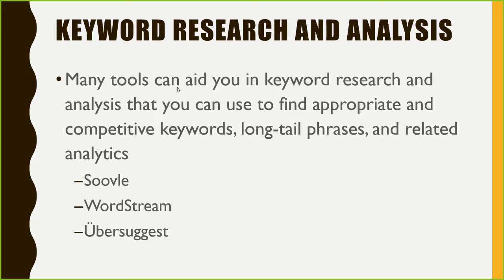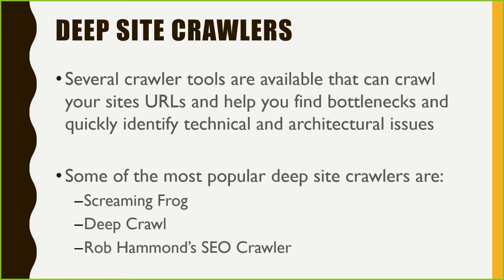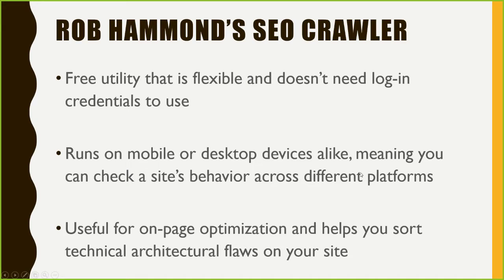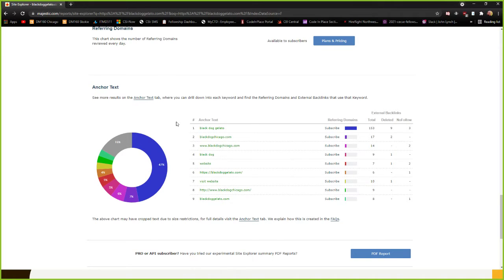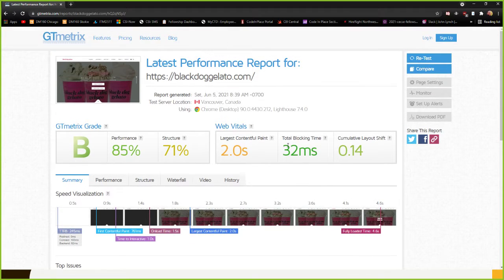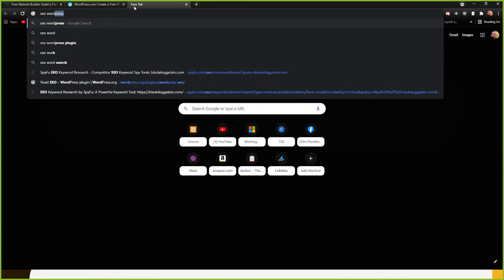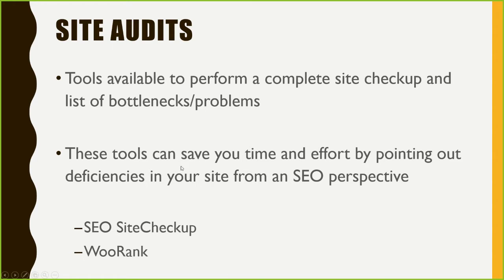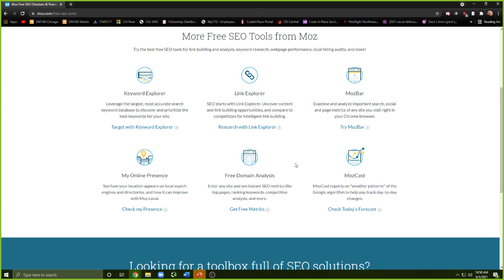DM160 Chapter 10 Lecture